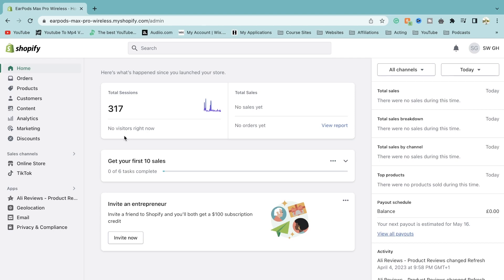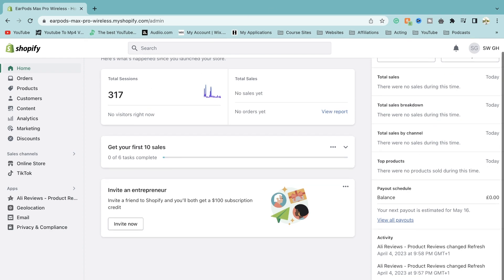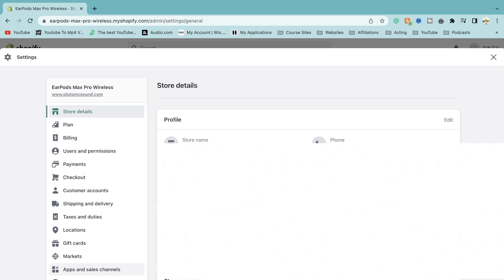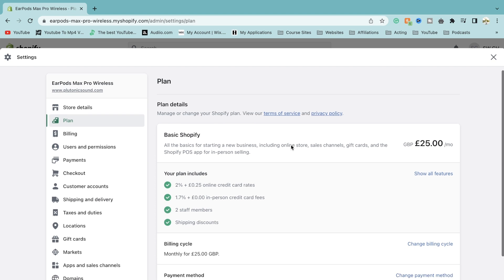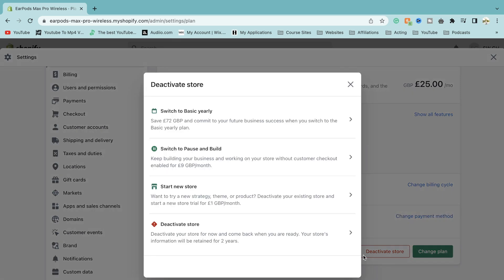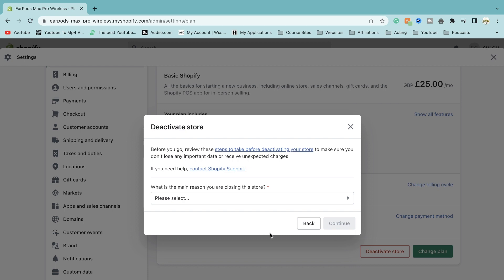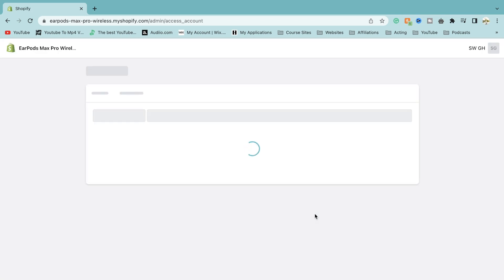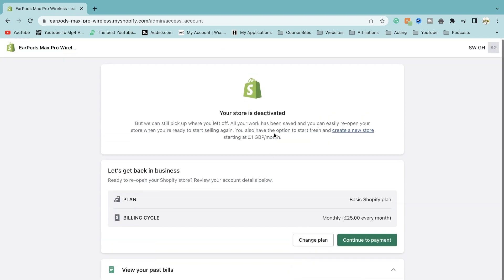How to Cancel your Shopify Subscription Easily ✅ | Stop Getting Charged Automatically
In this tutorial, we'll guide you through how to cancel your Shopify subscription and close your Shopify store easily so you no longer get charged by Shopify. Learn how to stop paying for Shopify by deactivating your store and changing your Shopify plan.